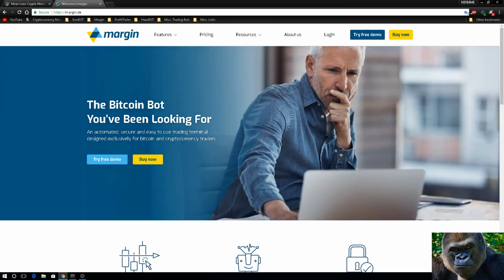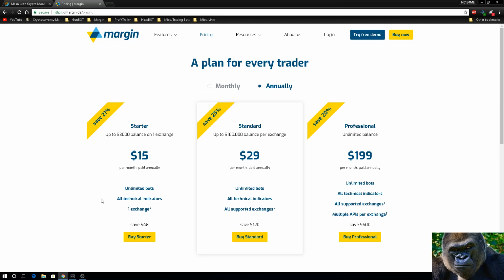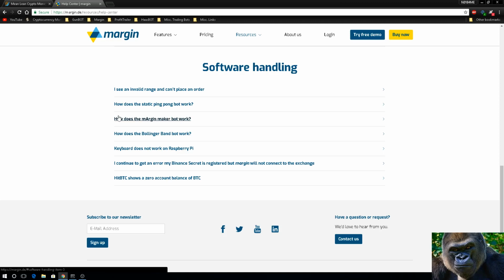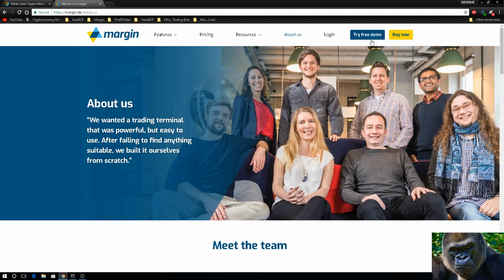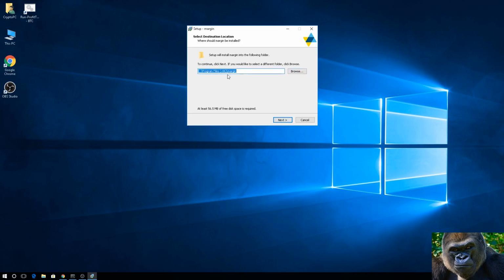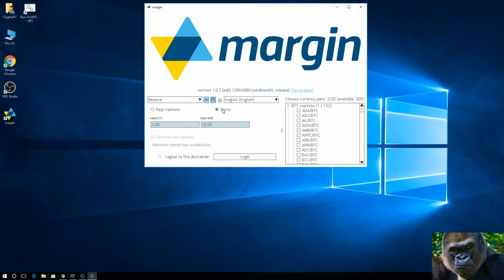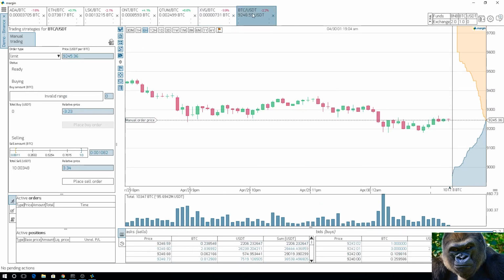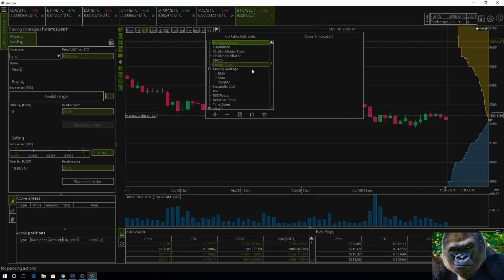Margin Trading BOT Install - Video 1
In this video we go over the basic installation of Margin from margin.de on Windows 10.

In my upcoming Margin videos we'll take a look at its settings, then move into adding strategies to our selected pairs. But more importantly I'll be sharing what's worked, hasn't worked, little quirks I've found, and some of the mistakes I've made as they come to mind... in the hopes it saves someone else a butt load of time, money.

I plan to cover on this channel Margin, Profit Trailer, GunBOT, HaasBOT, and a few Android / cloud based trading BOTS. I'm also not a re-seller, I'm "Just some Crypto Guy" like you with an interest in trading bots and simply want to share what I've learned, and my experiences in the hopes it helps others.

All donations made in BTC, LTC, and ETH will go directly into feeding this Margin setup. You'll see your contribution being traded in upcoming videos. :)

BTC - 19y57fUGkMpVJ7Z6HeD1JUtZ3YfyMaPVzp
LTC - LWbkc37LKcSEeGsSbPCdxmsthKieJ7iCdp
ETH - 0x286af4ee1c2c368c76300b5025f9a5443a716444